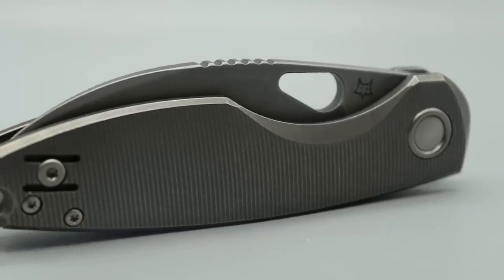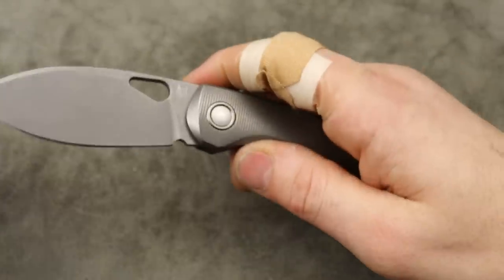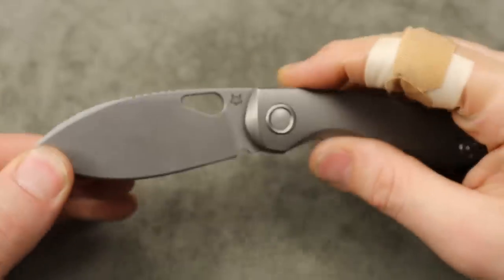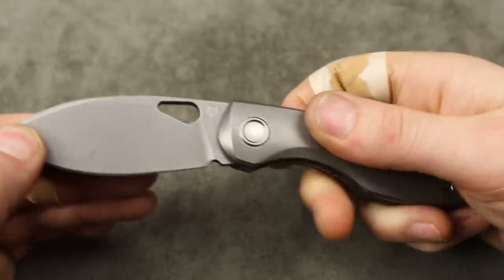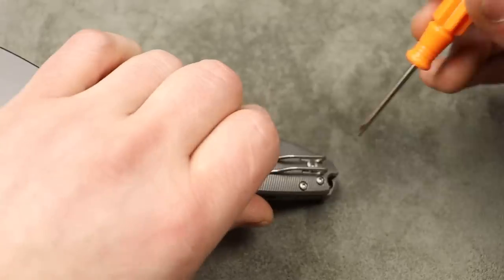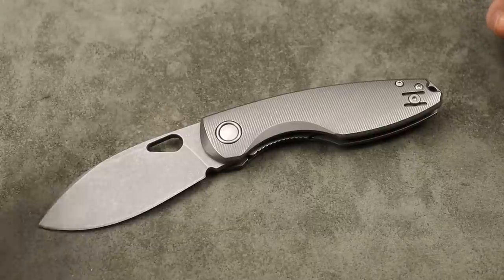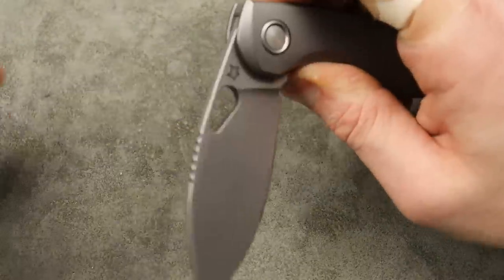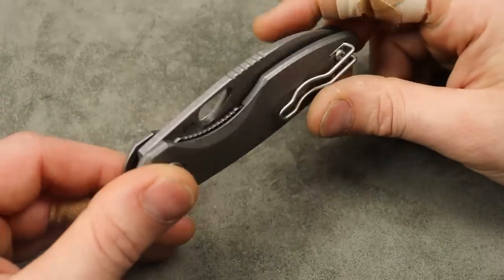M398 SUPER STEEL? DID FOX KNIVES DO IT ANY JUSTICE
FOX KNIVES CHILLIN F8 IS AN ITALIAN MADE KNIFE IN M398 STEEL, HOW DID FOX DO ON THE HEATREATMENT ON THE M398 STEEL? AND HOW DID THEY DO ON THE KNIFE ITSELF. THE FOX CHILLIN F8 COMES IN MULTIPLE DIFFERENT VERSIONS.

AMAZON STORE

OR